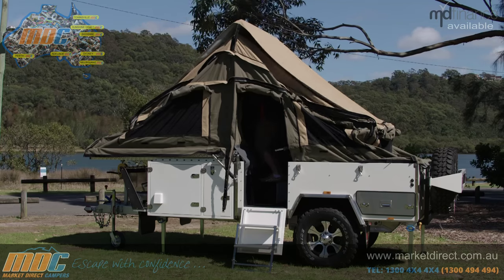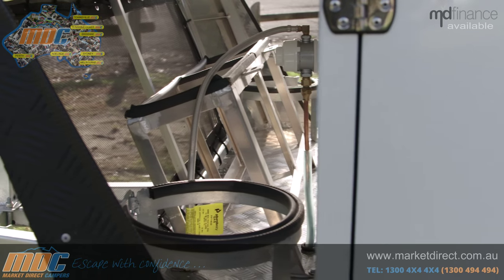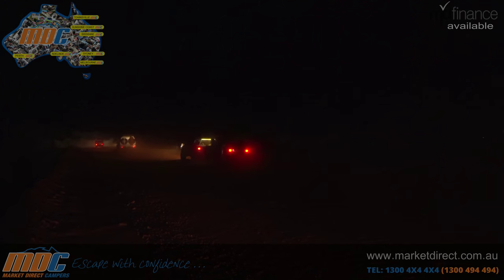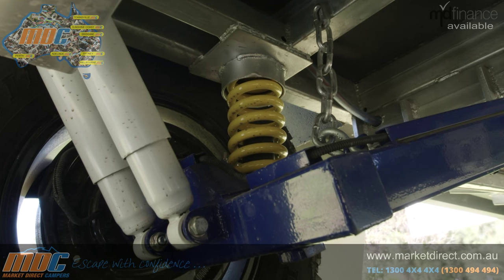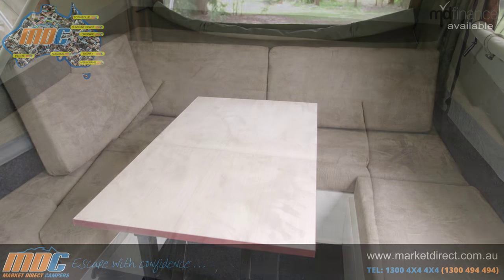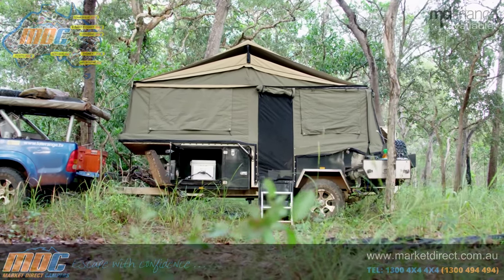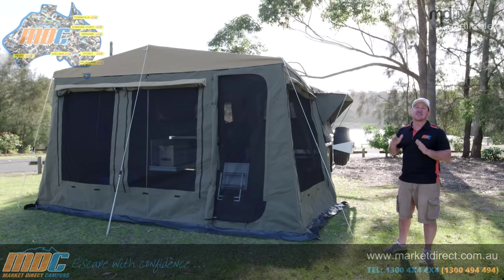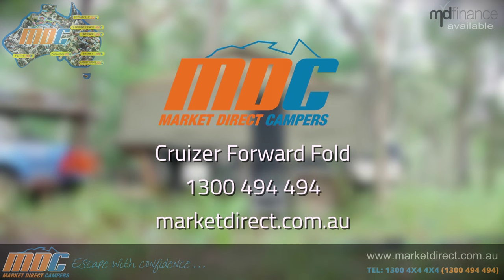MDC - Market Direct Campers 2016 Cruiser Forward Fold Camper Trailer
Adelaide – Brisbane – Melbourne – Perth – Sunshine Coast  – Sydney – Townsville

Ph: 1300 4X4 4X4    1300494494

Purchase with MDC Quality and Peace of Mind with Nation-wide Showrooms & Warehouses:
* 5 Year Structural Warranty
* Reputable Nation Wide MDC Sales & Service Outlets
* As seen on Roothy’s Lowrange, Australian 4WD Action and Creek to Coast, Saturdays CH7
* 100% Made in house at MDC Owned Factories
* ESCAPE WITH CONFIDENCE ™

Experience a tough, well finished off-road trailer with just what you need. Learn more and find a showroom here:

The Cruizer Highside Forward fold is the caravan of camper trailers. With the ability to have either a double bed or a lounge and table set up, this camper makes the weekend getaways far more achievable and enjoyable.

It has a fantastic stainless steel kitchen with a deluxe Thetford 4 burner stove and stainless steel sink with a 12v tap. The kitchen also has multiple storage compartments for easy access and LED light strips to provide plenty of light at night.

This camper trailer has all the comforts you want and also all of the capability to go offroad and explore looking for the perfect camping location.
IT ALSO COMES WITH A UTILITY/BOAT RACK TO CARRY EITHER YOUR BOAT OR ADDITIONAL CAMPING GEAR!